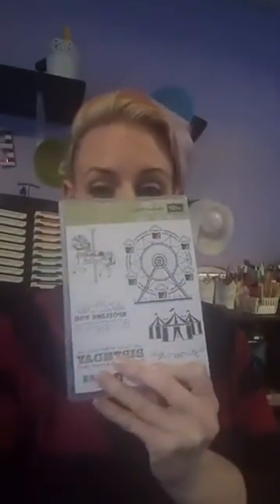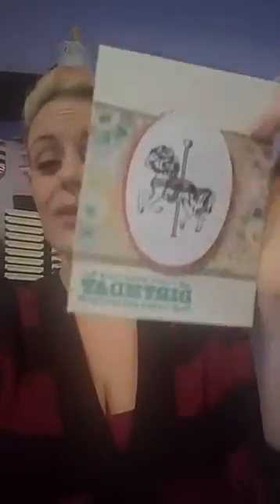February Stamp of the Month Club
Place a Stampin' Up! order with me 24/7